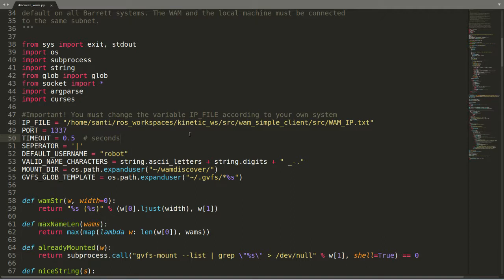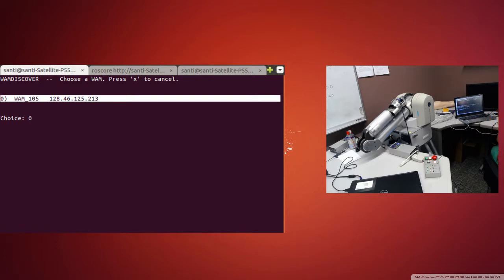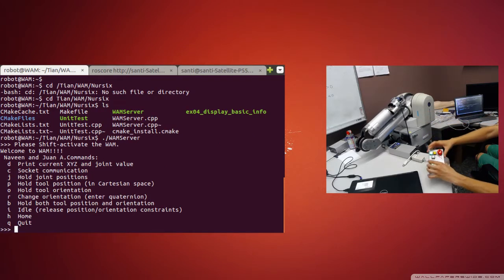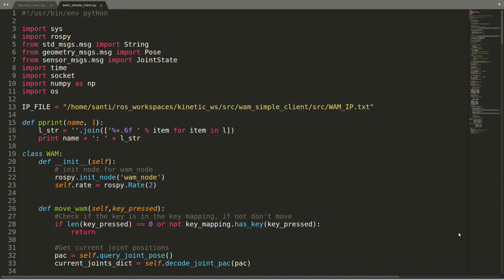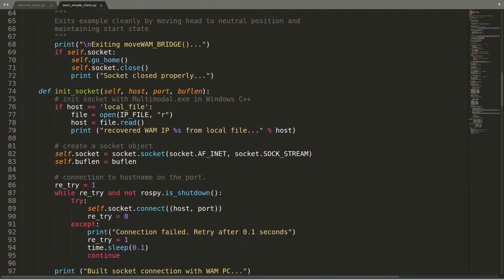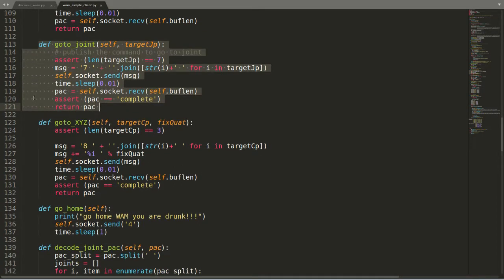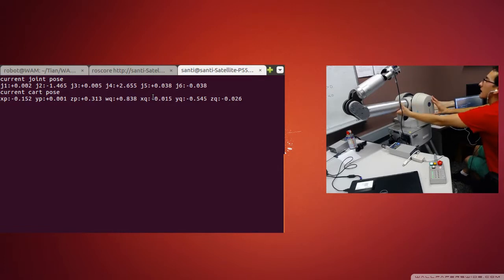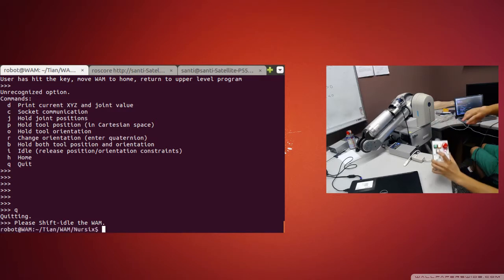WAM Tutorial ISAT Laboratory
Set up tutorial for the WAM robot - ISAT Laboratory Purdue University